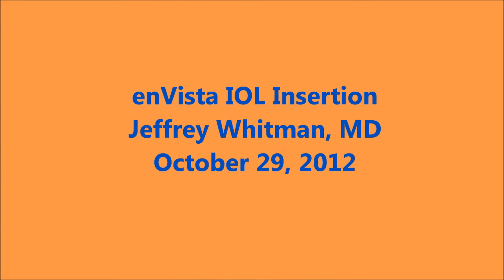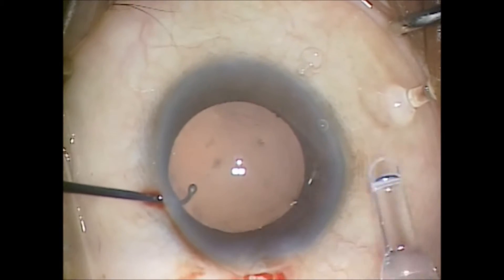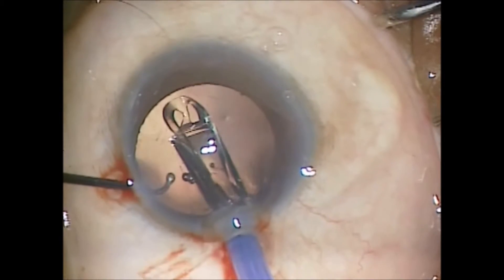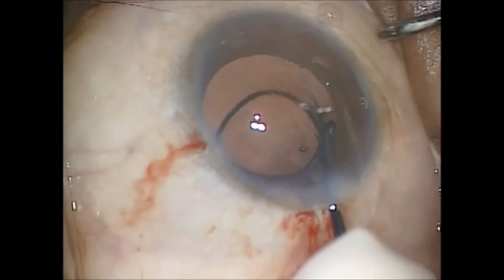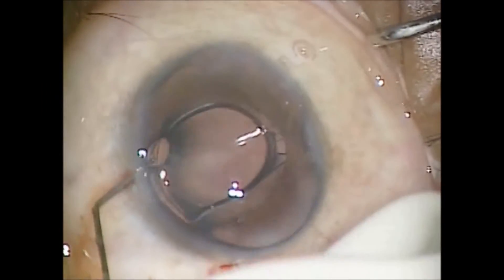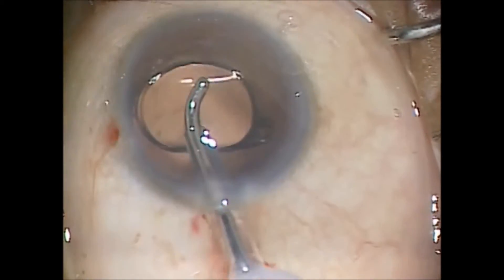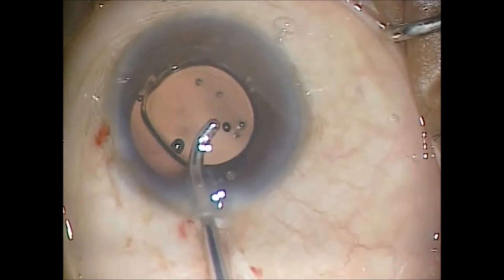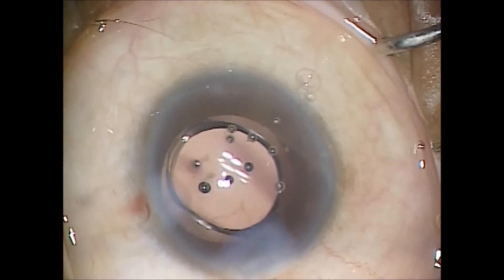enVista intraocular lens by Bausch & Lomb: Insertion Video-October 29, 2012 by Jeffrey Whitman, MD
This video demonstrates the insertion technique for the new Bausch & Lomb enVista hydrophobic, glistening free, acrylic lens.  The lens has slight posterior angular which along with a square edge, inhibits posterior capsular opacification.  The insertion is done through a 2.2mm incision using wound assist.